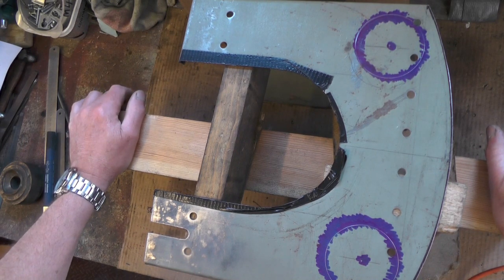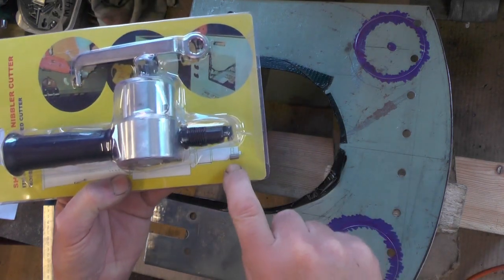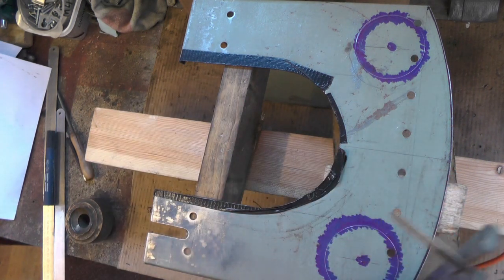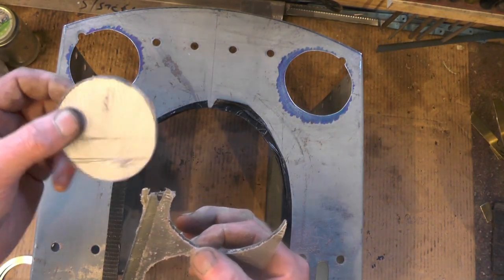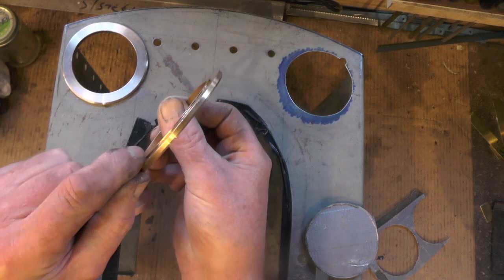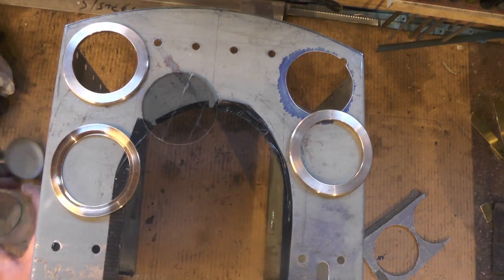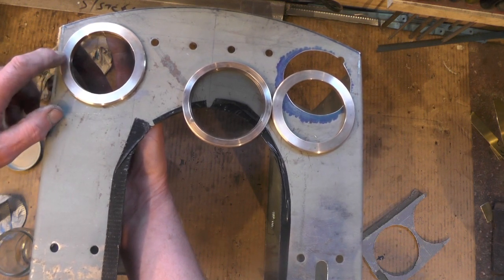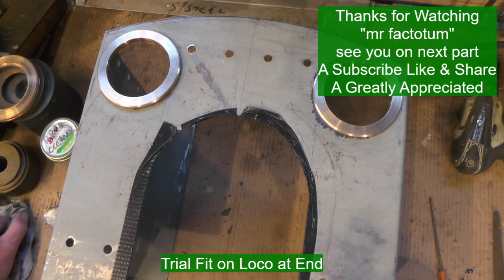Make a Beginners Miniature Steam Locomotive Series (Alternate Cab Part 2) "mr factotum"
(Alternate Cab Part 2) Make a Beginners Miniature Steam Locomotive Series (Alternate Cab Part 2) "mr factotum"
Continuation of my step by step Beginners Steam Locomotive build from scratch.
Here showing Making a Freelance Alternate Cab using recycles shelving i've had on stock for a number of years, Designed around the sizes of the shelving, Bent using my Homemade Sheet Metal Bender.